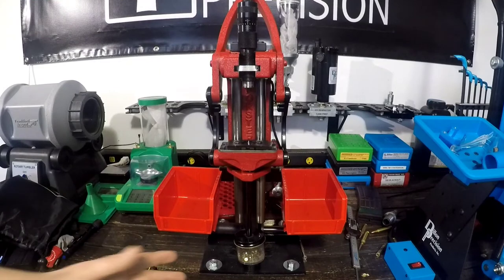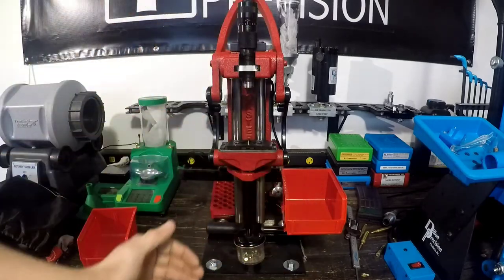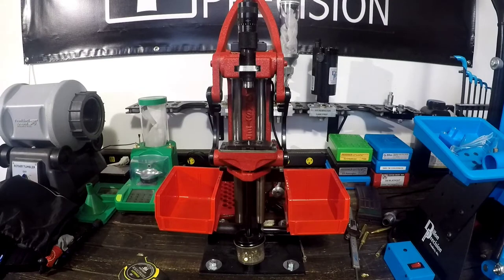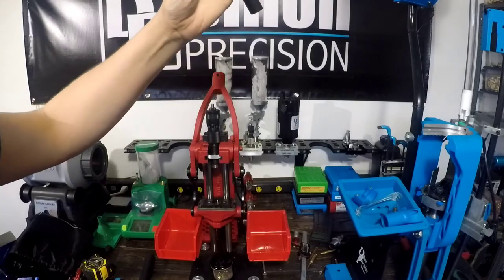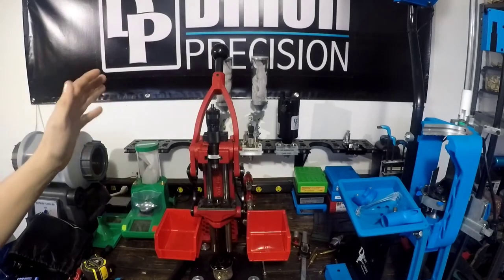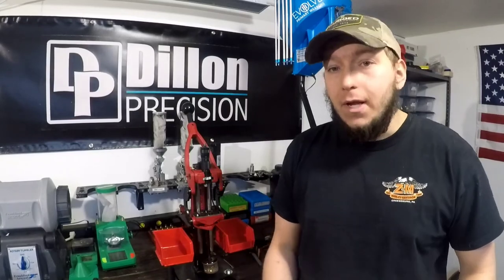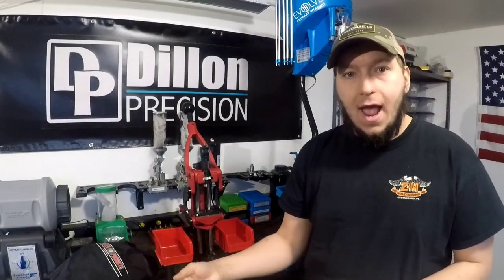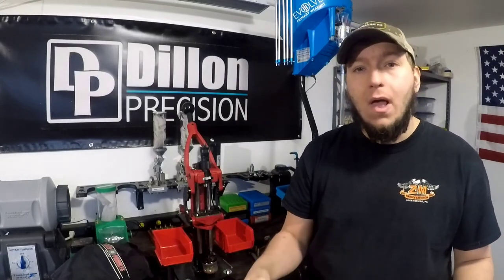Best Forster Co-Ax accessories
Today's video covers what I belive are the BEST Forster Co-ax press accessories.